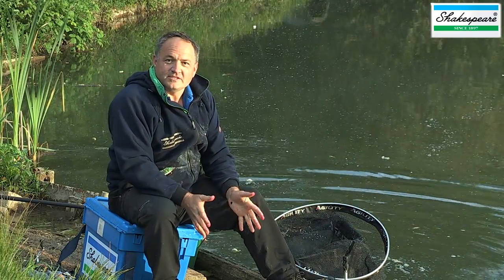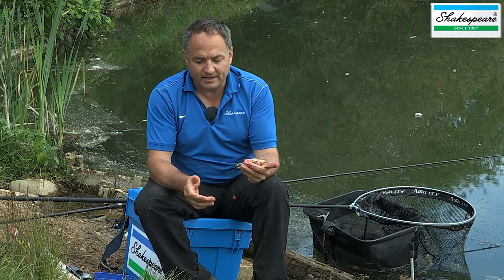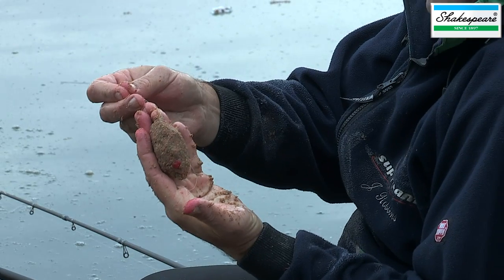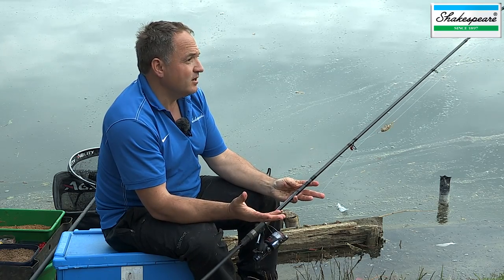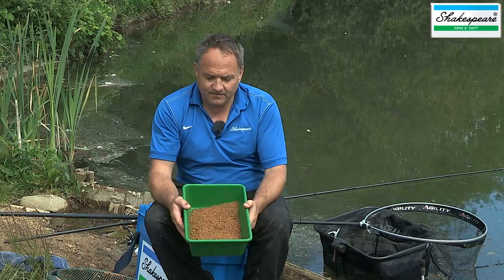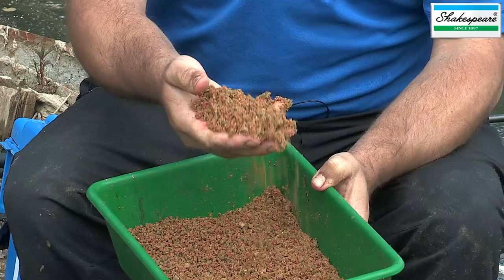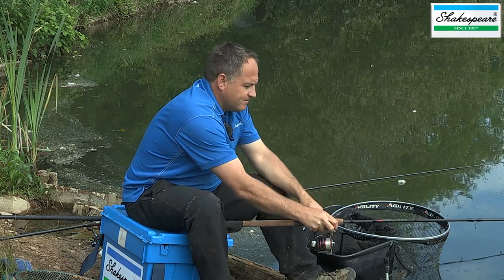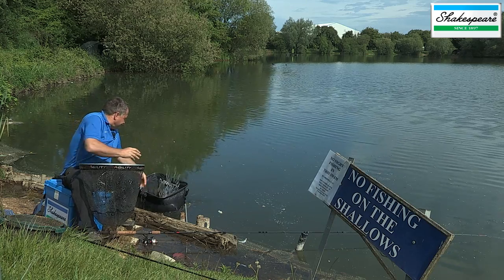Method Feeder Fishing on Lakes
A basic introduction to Method feeder fishing on lakes. James Robbins from Shakespeare TV fishes at Ham pool in South Cerney (Gloucestershire). The video highlights tips for Method feeder fishing including: Tackle required, how to set up, cast and bait up. The Method feeder is a devastating tactic for both smaller match size fish and bigger specimens.